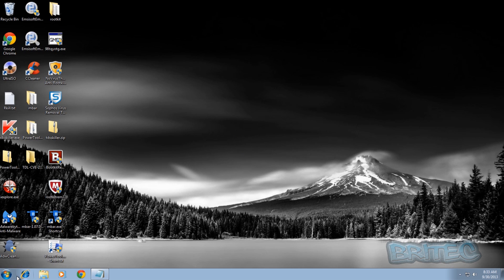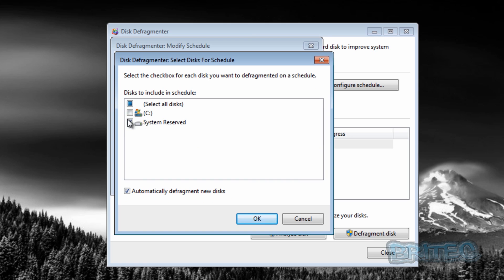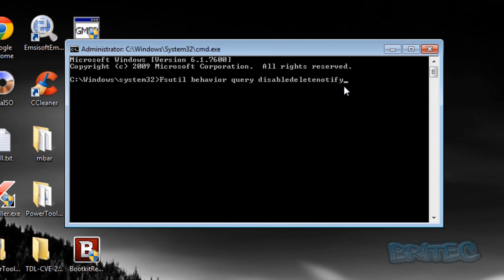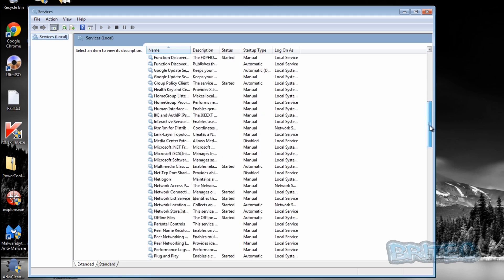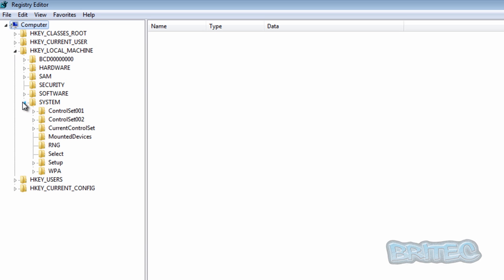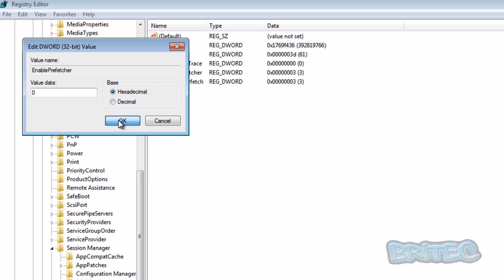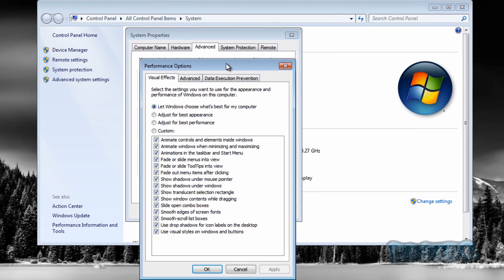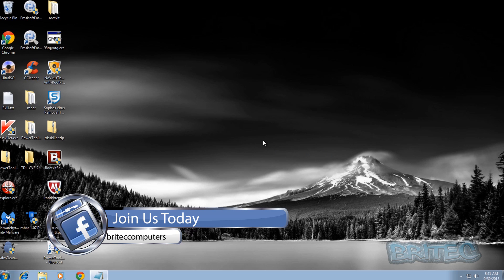Four Easy Steps to Optimize Your SSD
In this video we will take a look at optimizing your SSD Hard Drive.
we will be disabling defragmentation, SuperFetch, Prefetch and makuing sure TRIM is enabled and turning off pagefile.sys with these tweaks, your system and SSD with have Maximize SSD Performance. ReadyBoost and ReadDrive will all be disabled.

Here are two links with useful info on solid state drives.